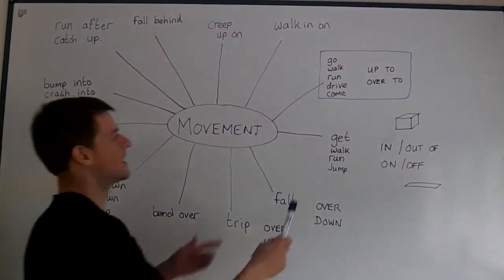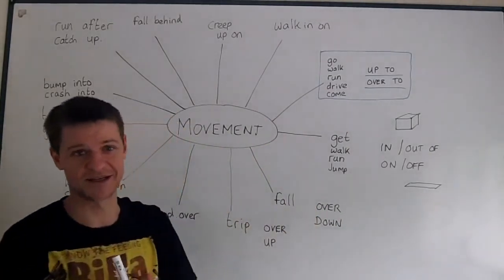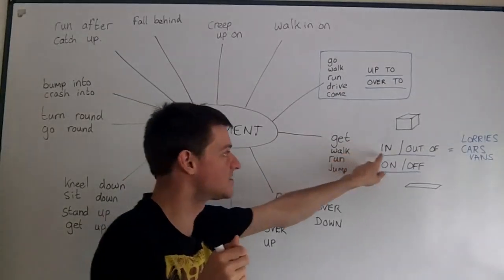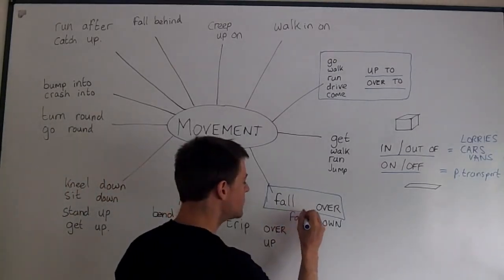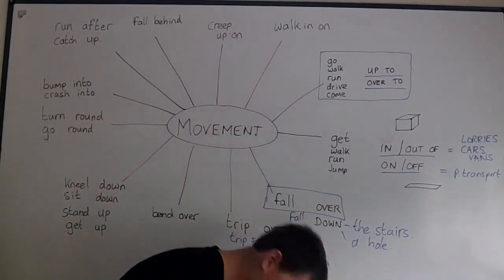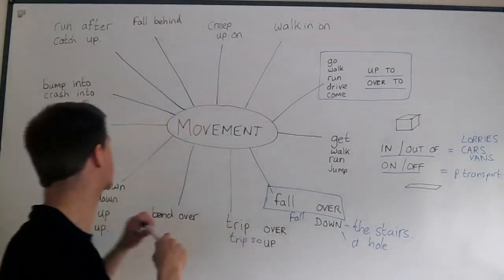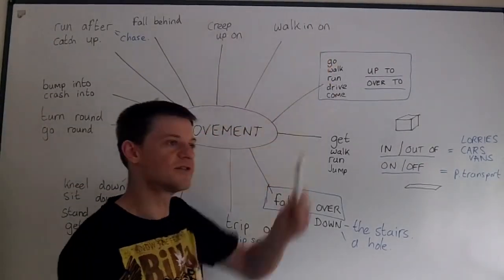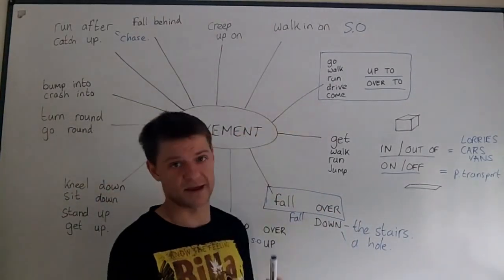Learn Phrasal Verbs - MOVEMENT